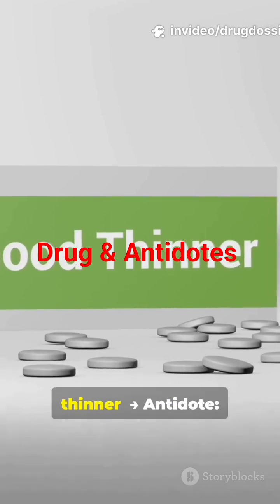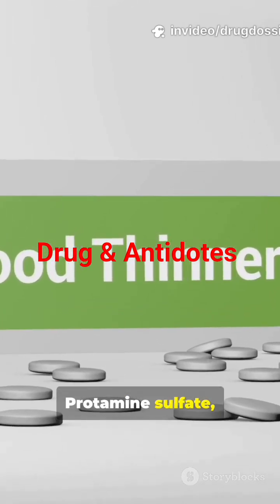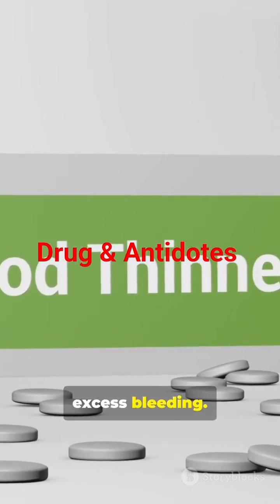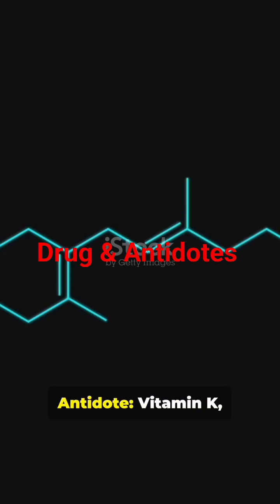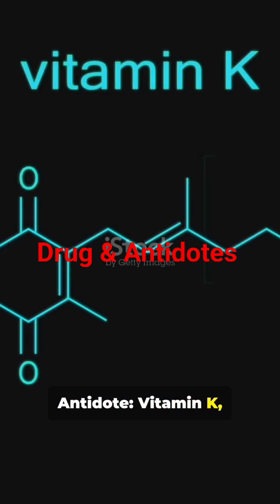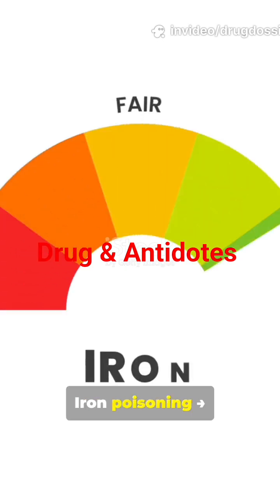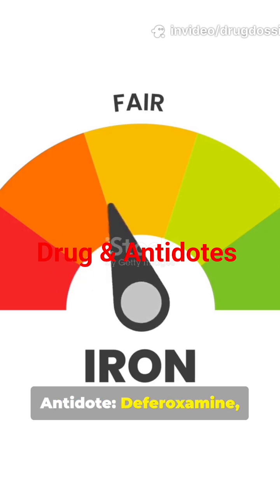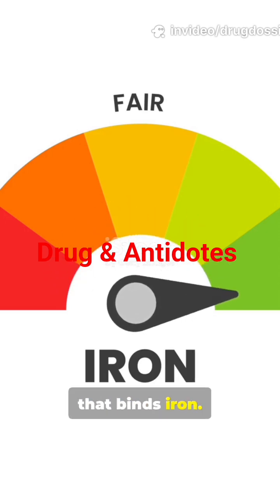Drug and their Antidotes Explained: Saving Life Knowledge you Need to Know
In emergencies, knowing the right antidote for a drug overdose or poisoning can save lives. This video explains the most important drugs and their antidotes, breaking them down clearly and simply for medical students, healthcare workers, and anyone interested in life-saving knowledge.

You’ll learn:
✔ What antidotes are and how they work
✔ Common drugs and their specific antidotes
✔ Life-saving examples like Naloxone for opioids, N-acetylcysteine for paracetamol overdose, and more
✔ Safety tips and why antidotes should only be given under medical supervision
👉 If you’re studying medicine, nursing, or pharmacy, or just want to expand your health knowledge, this video is a must-watch!